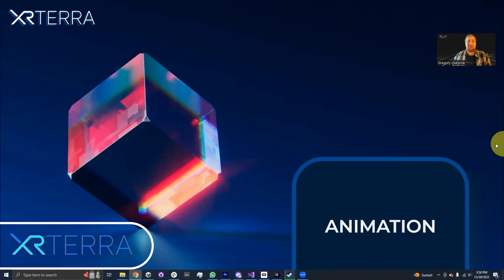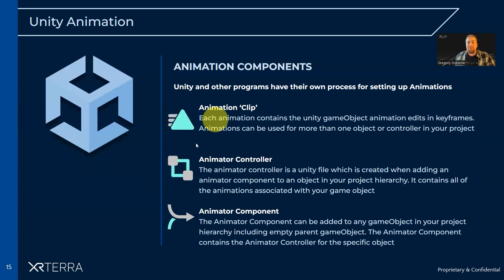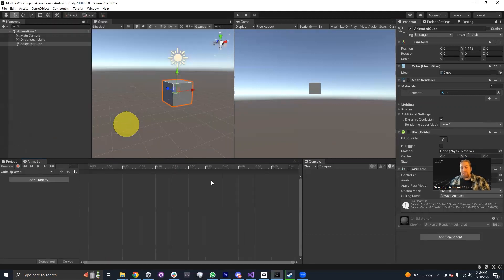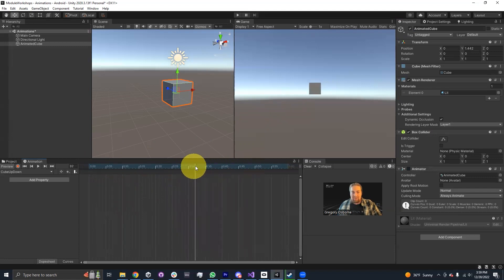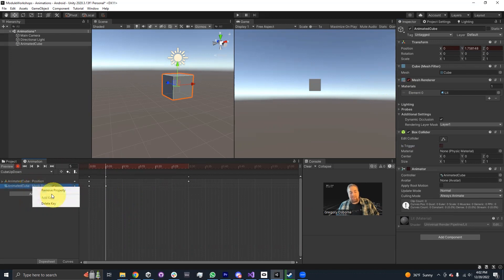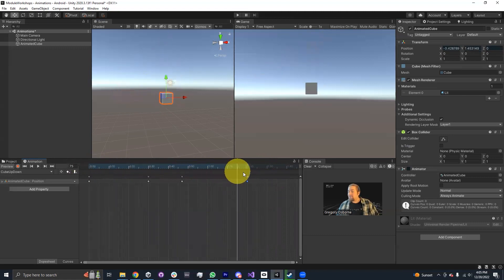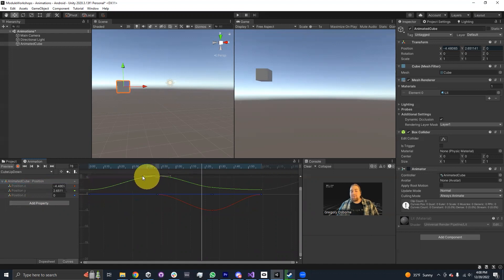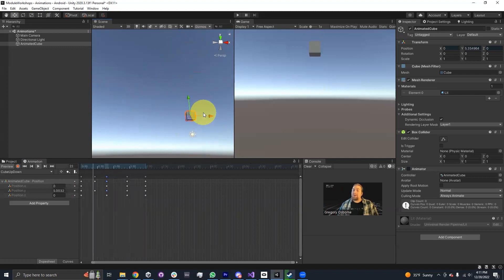Creating An Animation Clip in Unity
This video shows you how to use Unity's Animation window to create and edit an animation clip for your GameObjects in Unity.

00:00 Explaining animations
01:19 Animation clips
02:00 Animator controller asset
02:13 Animator component
02:42 Unity cube scene setup
03:17 Animation window
03:48 Creating an animation clip
05:18 Creating another clip
05:36 What can be animated
06:14 Explaining Keyframes
07:32 Using the timeline
08:04 Recording keyframes with the Record button
10:04 Removing properties
10:26 Selecting the timeline undoes Inspector changes
11:21 Adding a keyframe
12:02 Copying and pasting keyframes
12:48 Stretching distance between keyframes
14:00 Animation curves
15:20 Adjusting curve slopes
16:39 Editing curve keyframe values
17:24 Outro